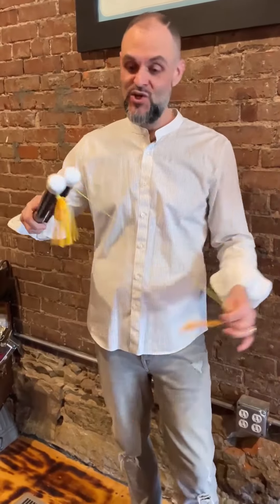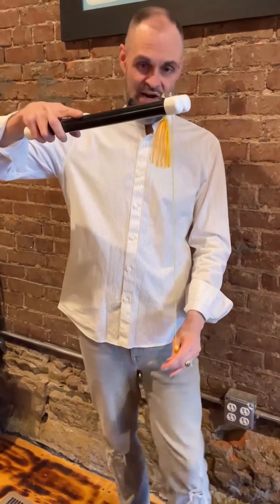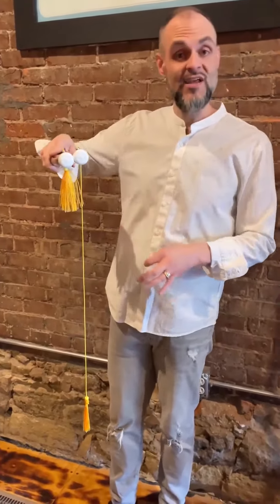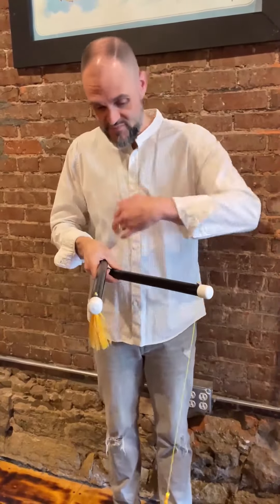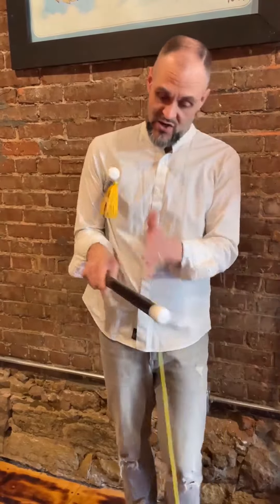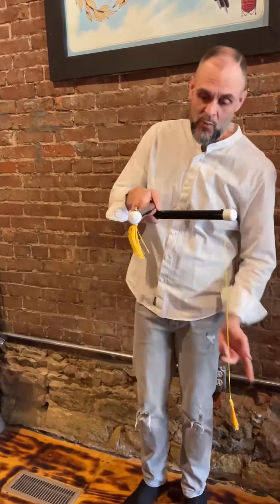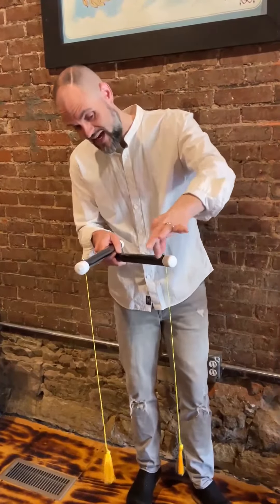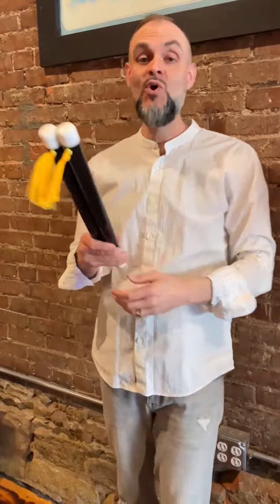Check out PICKLE STICKS at MJMMagic.com (see link below)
High quality at affordable price!